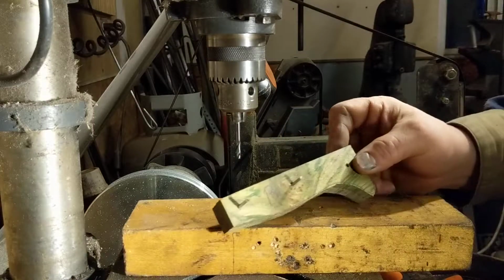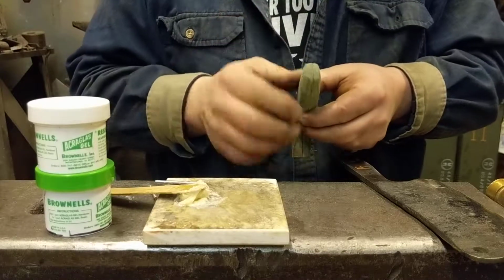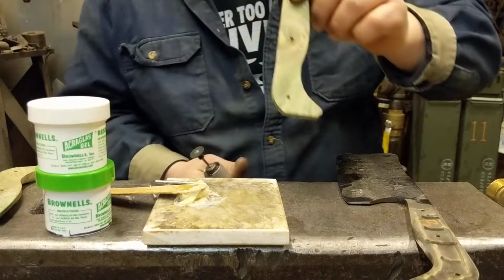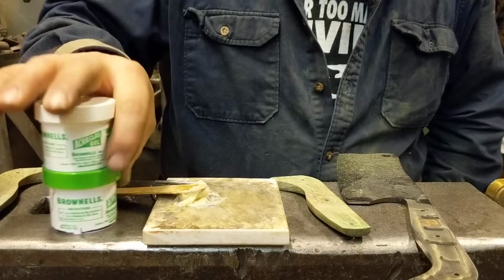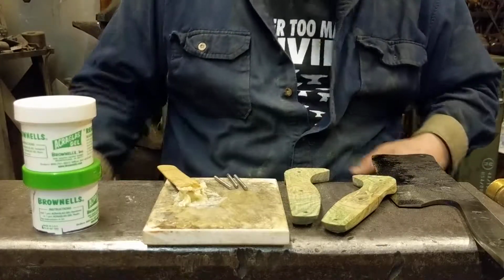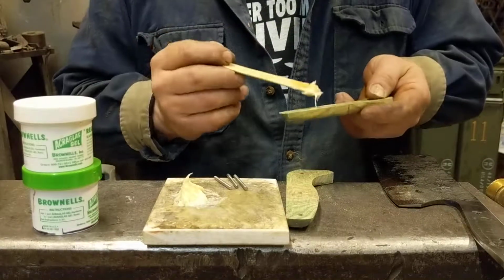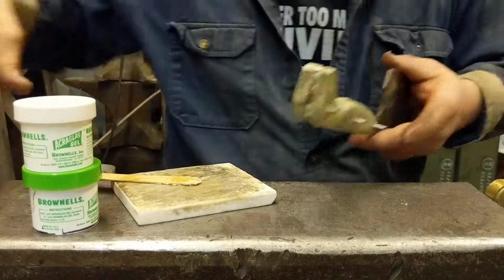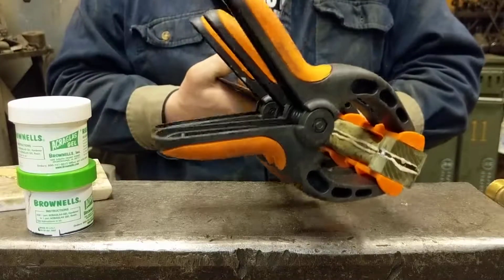How to put handle "scales" on a knife.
This is how I put scales on a knife and what I've found to work the best for me and fitment.